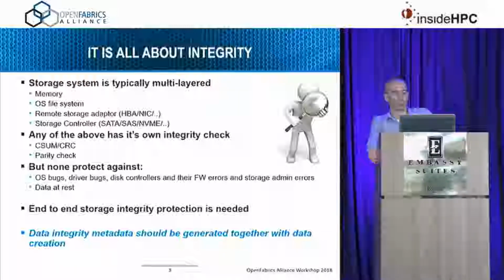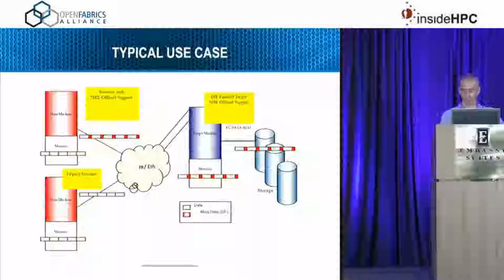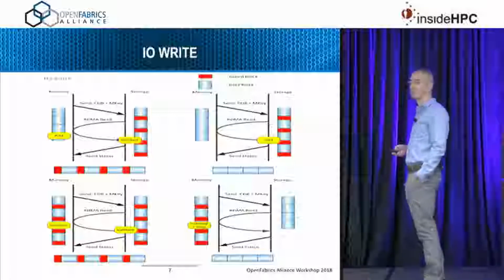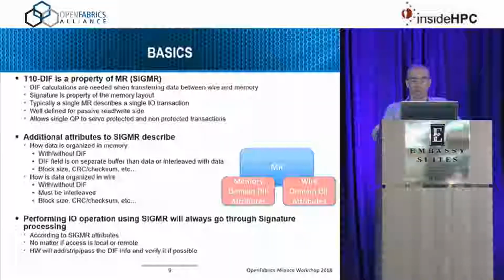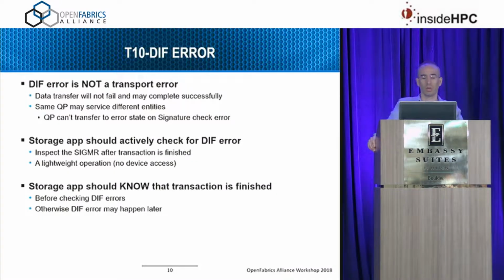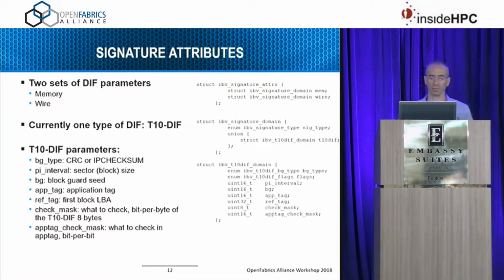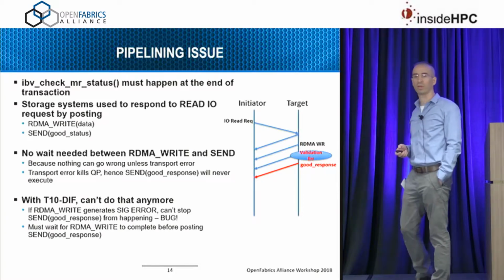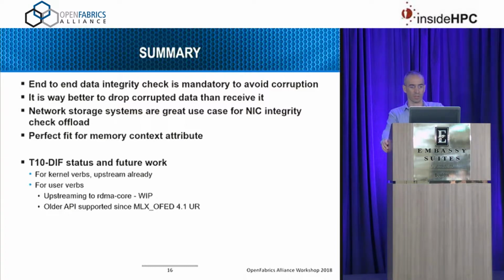T10-DIF offload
In this video from the 2018 OpenFabrics Workshop, Tzahi Oved from Mellanox presents: T10-DIF offload.

"T10-DIF is a standard that defines how to protect the integrity of storage data blocks. Every storage block of is proceeded by a Data Integrity Field (DIF). This field contains CRC of the preceding block, the LBA (block number within the storage device) and an application tag. Normally the DIF will be saved in the storage device along with the data block itself, so that in the future it will be used to verify the data integrity.

Modern storage systems and adapters allow creating, verifying and stripping those DIFs while reading and writing data to the storage device, as requested by the user and supported by the OS. The T10-DIF offload RDMA feature brings this capability to the RDMA based storage protocols. Using this feature, RDMA based protocols can request the RDMA device to generate, strip and/or verify DIF while sending or receiving a message. DIF operation is configured in a new Signature Memory-Region. Every memory access using this MR (local or remote) results in DIF operation done on the data as it moves between wire and memory.
This session will describe how the configuration and operation of this feature should be done using verbs API."